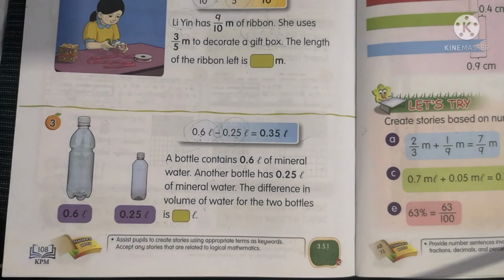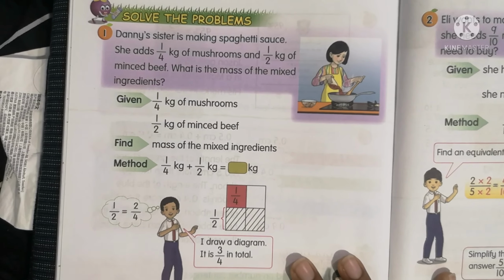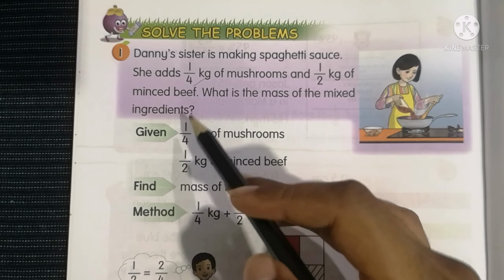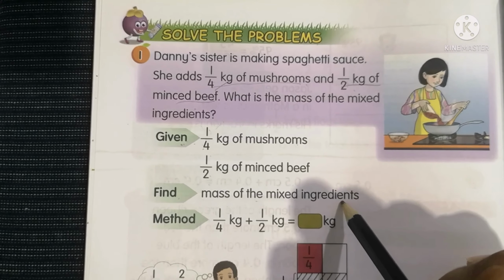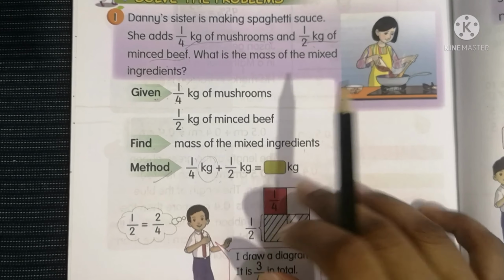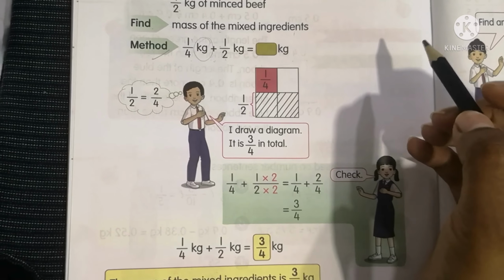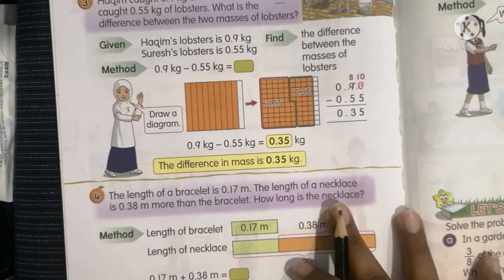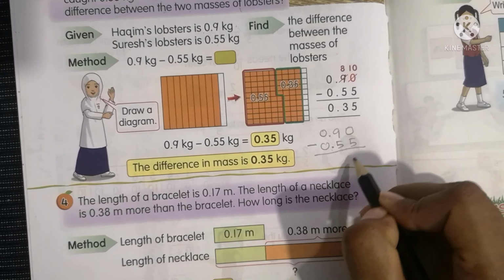CREATE STORIES & SOLVE THE PROBLEMS (MATHEMATICS YEAR 3)